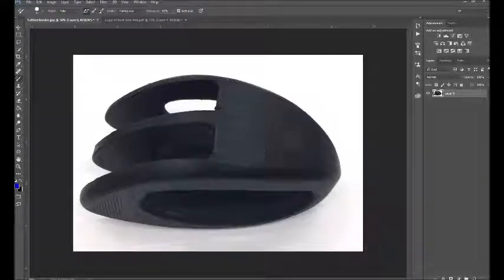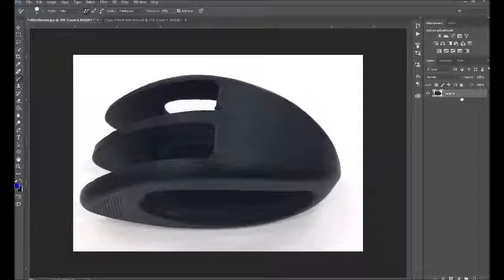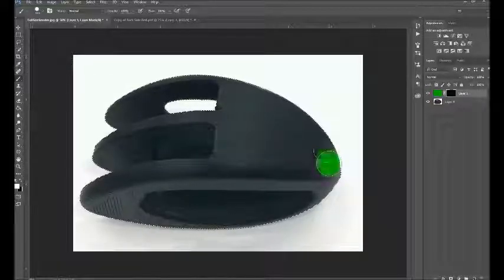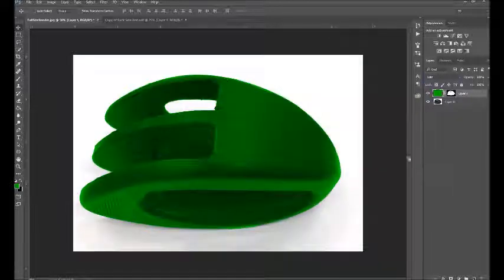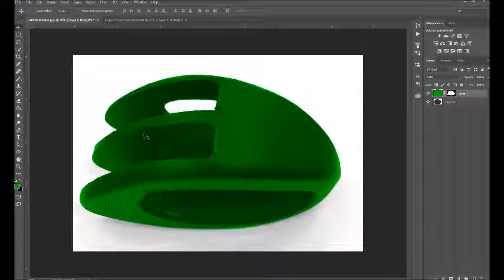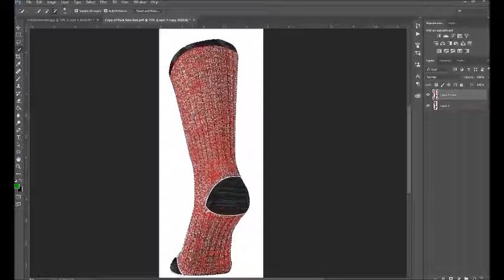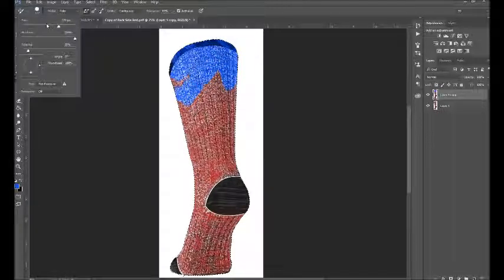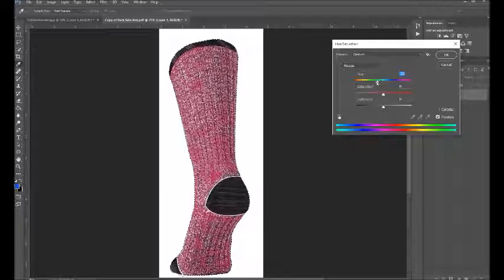Phtoshop recoloring Options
By Maranda Haderlie